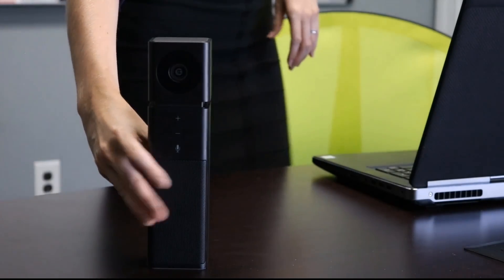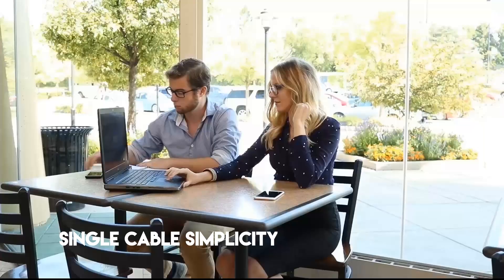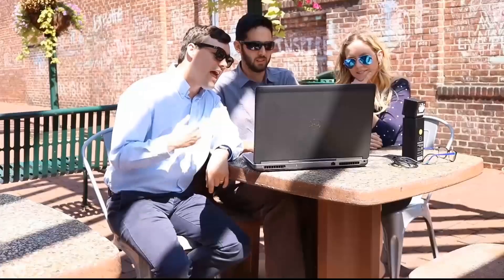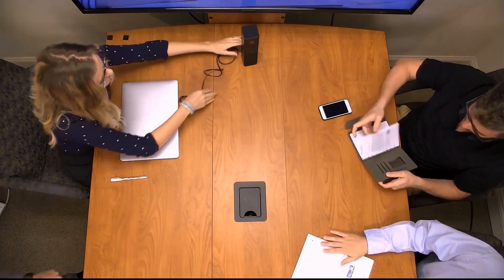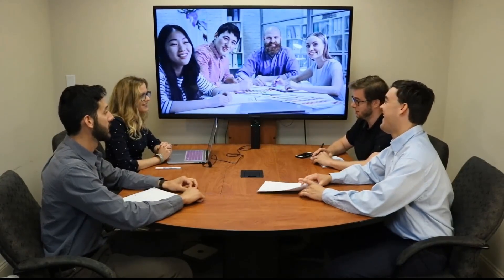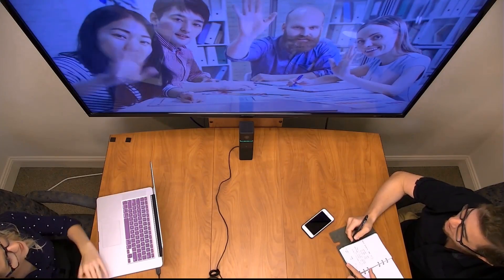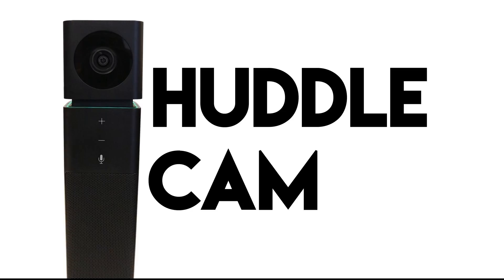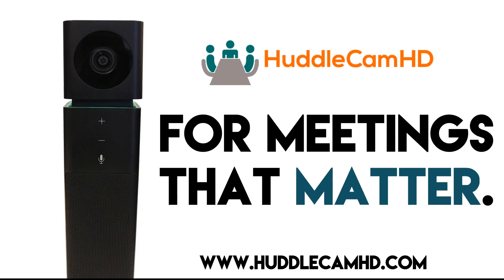HuddleCamHD GO - Video Conferencing Camera Solution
The HuddleCam GO is our first ever conference camera with everything you need tied into one system. You can connect the wide angle camera, 360° microphone, & loud speaker directly to your PC over a single USB 2.0 cable. The GO is a highly compatible camera capable of being used with your favorite software of choice.
Enhance your on-the-go or small meeting video conferences with the latest all-in-one conference camera from HuddleCamHD. The HuddleCam Go turns any Mac, PC or Chromium OS computer into a robust video conferencing system. The single USB cable simplicity will connect automatically with your favorite meeting software such as Skype, GoToMeeting, WebEX and Zoom. With intuitive LED indication lights and simple button controls the HuddleCam Go will delight users with the perfect combination of compatibility and ease of use.
Easily take the HuddleCam Go on the road with its small footprint and lightweight design. A rugged USB 2.0 micro cable is included for secure connections to any laptop, desktop or chromebook PC reducing clutter and streamlining meeting setup. Finally everyone can be clearly seen and heard during your video conferences.